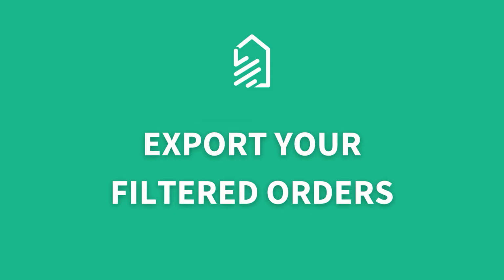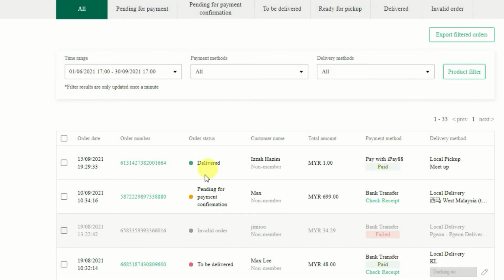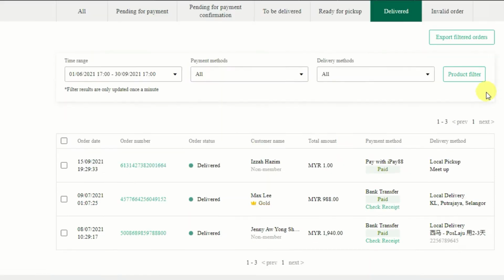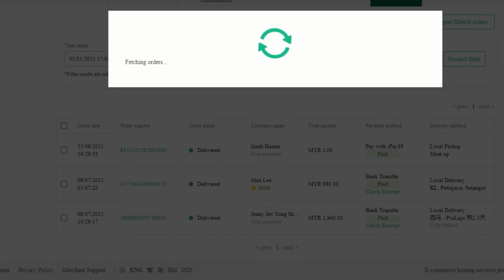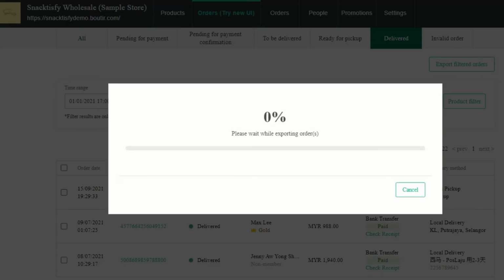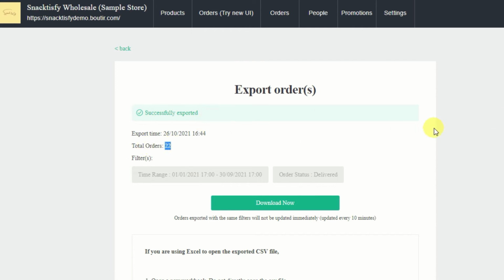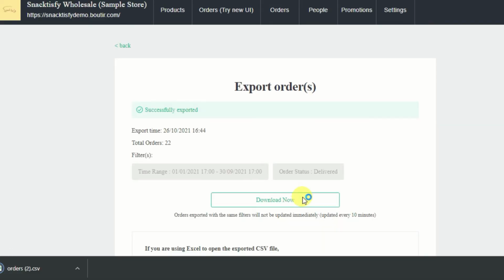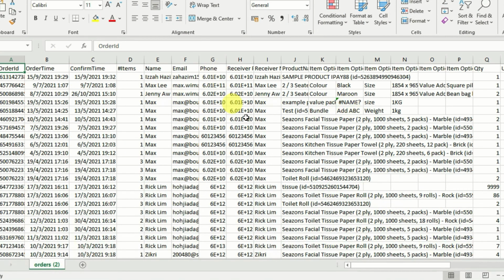BOUTIR TUTORIAL: HOW TO EXPORT YOUR ORDERS VIA CMS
In this video, we will be guiding you on how to export your orders via CMS

Video content:
- Export filtered order